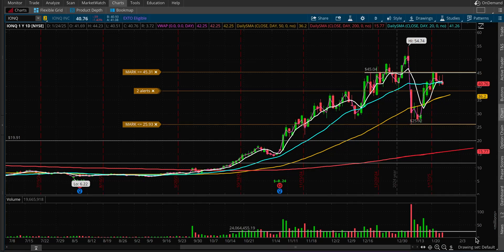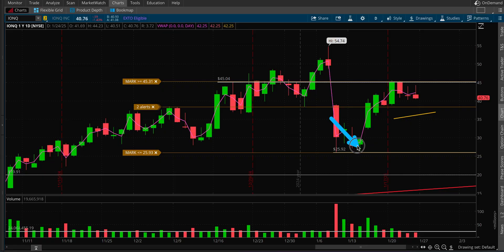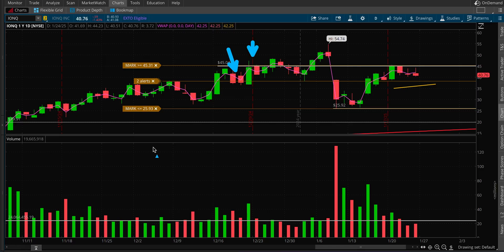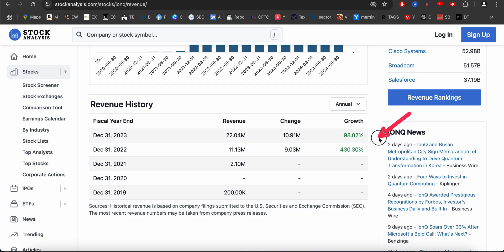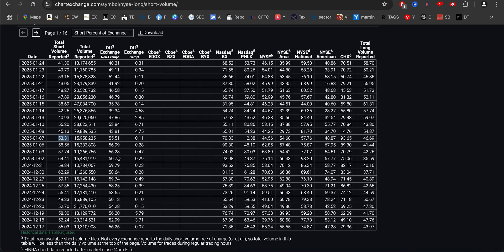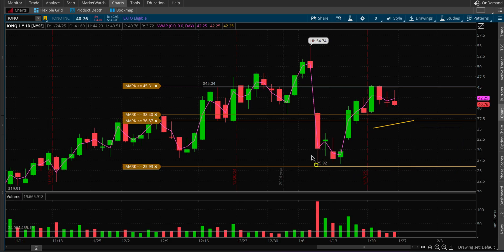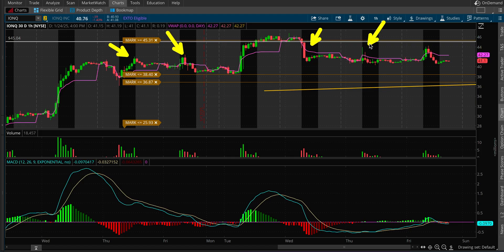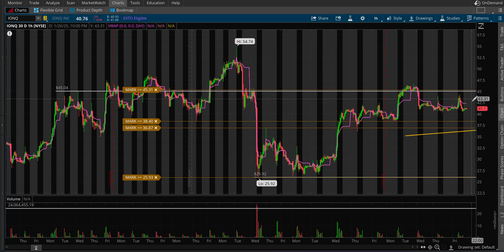IONQ Stock Analysis Quantum Computing Hype still there?!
IONQ Stock Analysis Quantum Computing Momentum!